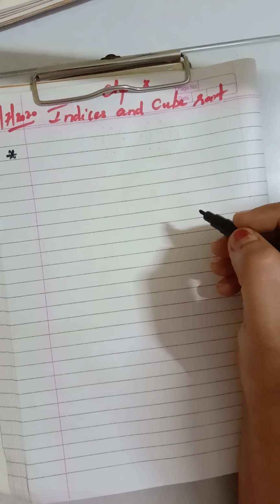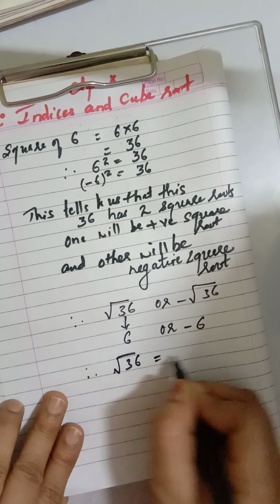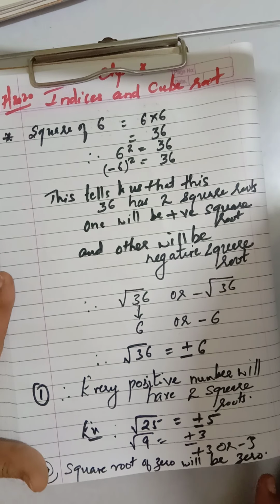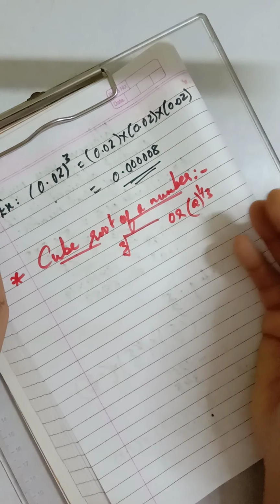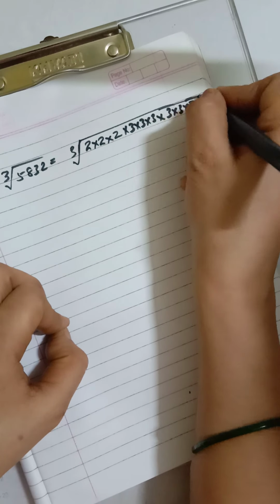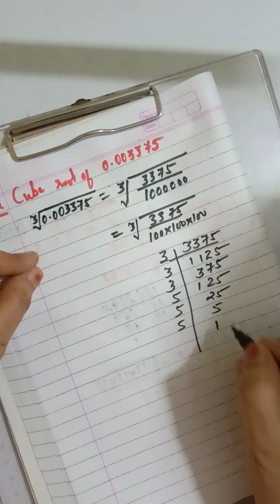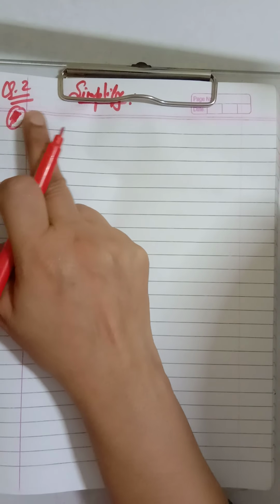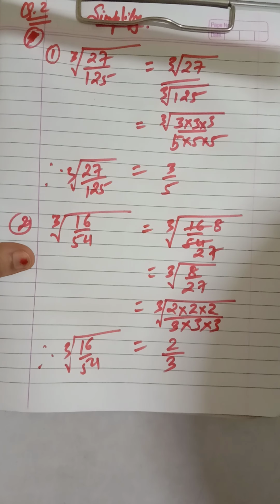July 21st 2020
Std 8th Maths chp 3 Cube and Cube roots